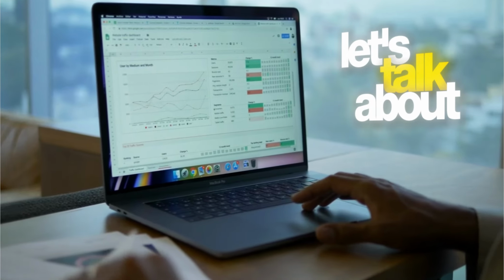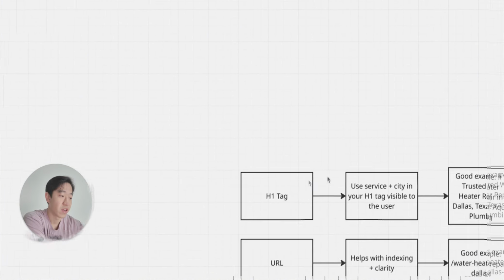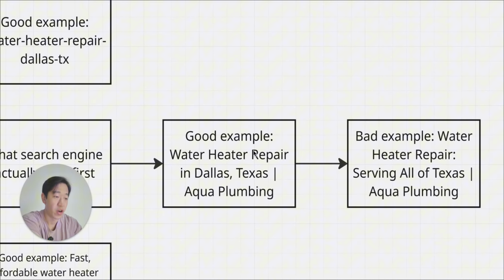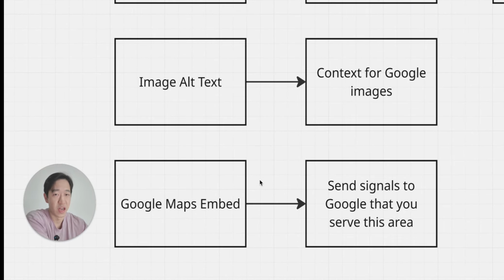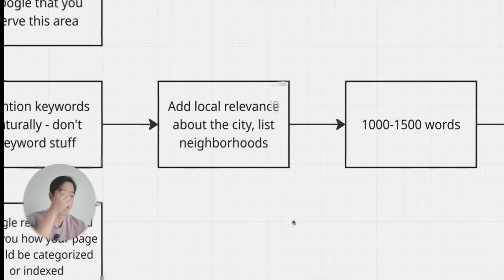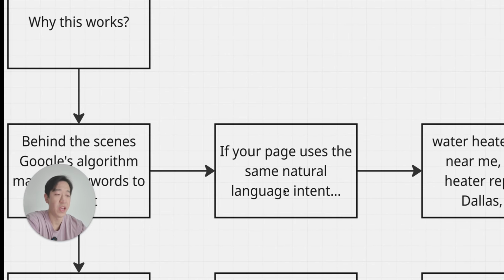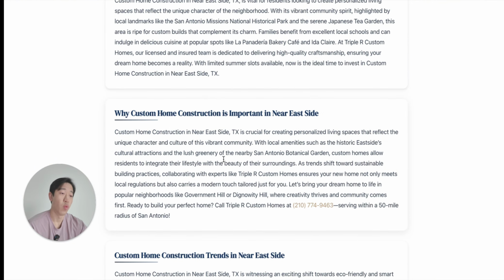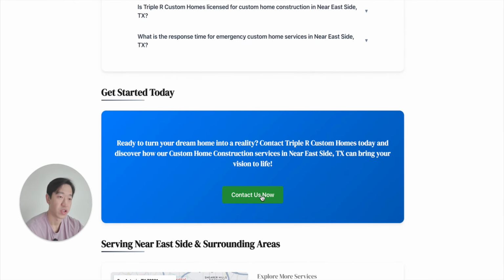How To Create Service Area Pages That Rank #1 on Google